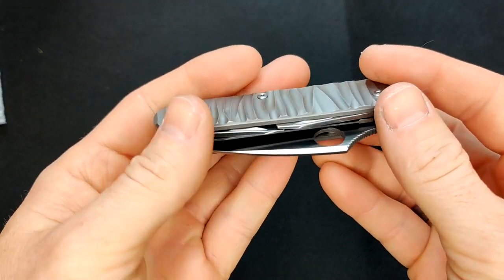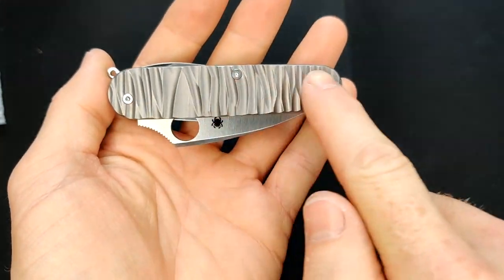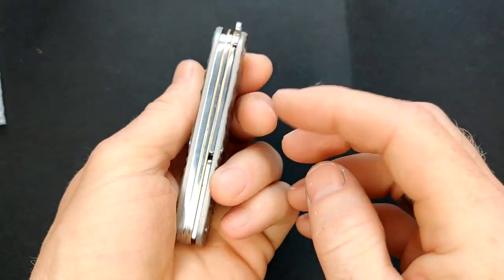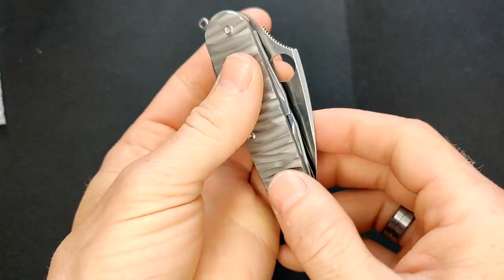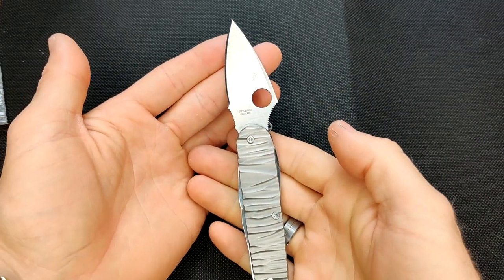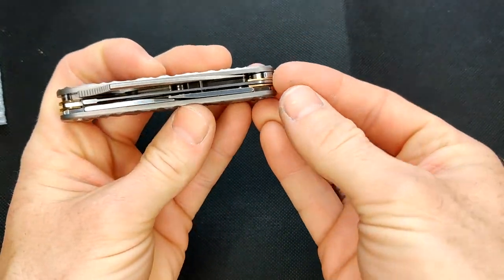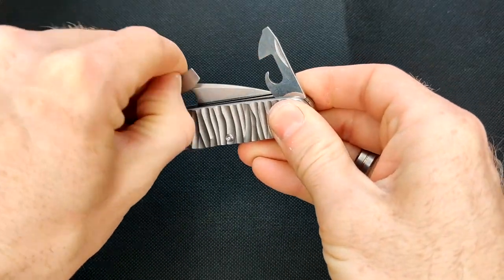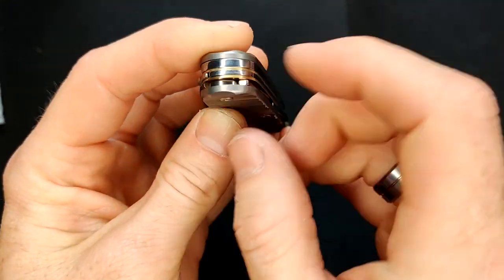Successful Spyderco Dragonfly experiment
A Spyderco blade has to be reshaped to fit in the knife layer of a Victorinox knife.  The Spyderco Byrd Robin 2 looks pretty good reshaped, but I don't really like how the Spyderco Dragonfly looks after being reshaped.  So, I decided to try to find a spring that would accommodate the unaltered Dragonfly blade.  I messed up about 6 springs while trying to find one that would work, but it was not in vain.  I finally found a spring that after some modification would support the Dragonfly.  It snaps well and the blade does not tap the spring!  And best of all is that the blade remains mostly unaltered.  The pivot hole size and some of the steel around the pivoting area had to be modified.
Also, in this experiment I decided to try out these titanium scales from China that are assembled with torx screws instead of peening.  Another big thing is that the back scale does not have a cutout for the corkscrew or phillips screwdriver.  This means that I can make a SAK without the knife layer (TSA friendly) or I can make I knife like this one where the only knife is the Dragonfly on it's own dedicated layer.
I later disassembled this knife because the Spyderco Dragonfly was intended for a different build.
So, let me know what you guys think about this. It will be a new option for the custom knives that I make.